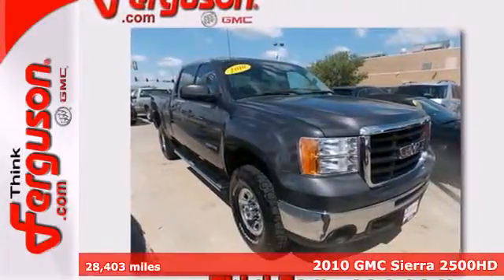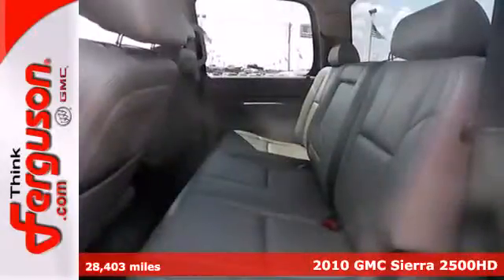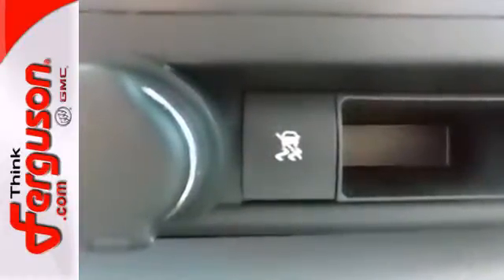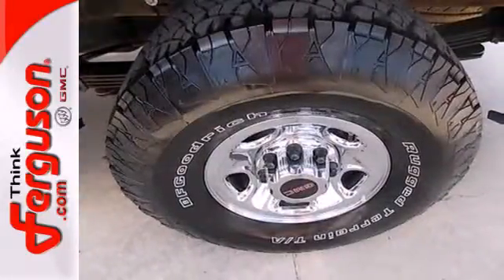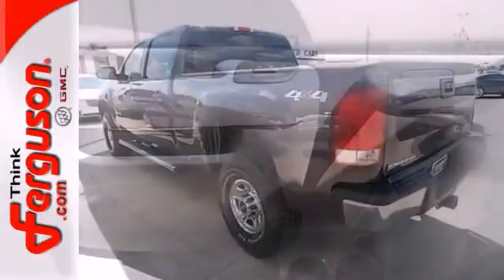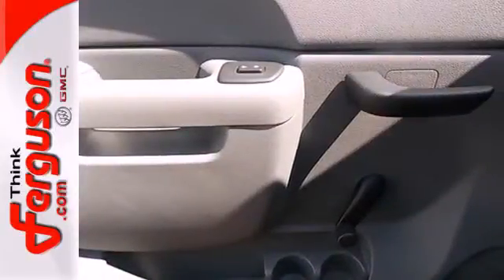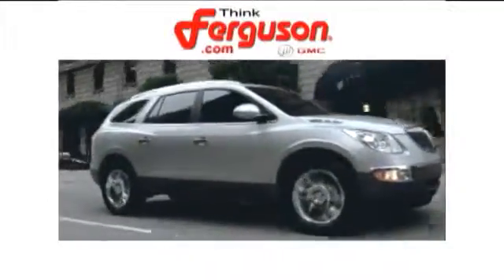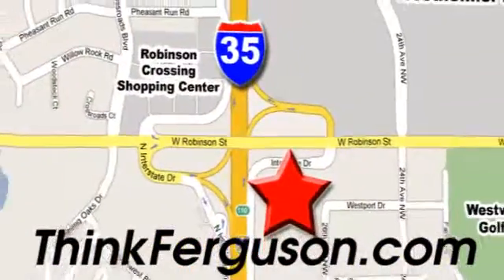2010 GMC Sierra 2500HD Norman OK Oklahoma City, OK G6183A - SOLD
Year: 2010
Make: GMC
Model: Sierra 2500HD
Trim: Work Truck
Engine: Engine, Vortec 6.0L V8 SFI (360 hp [268.4 kW] @ 54
Transmission: Automatic
Color: Gray
Interior: Gray
Mileage: 28403
Stock #: G6183A

Address:
1015 North Interstate Drive